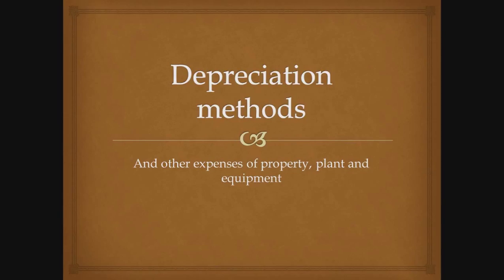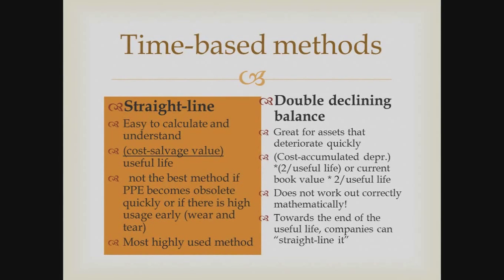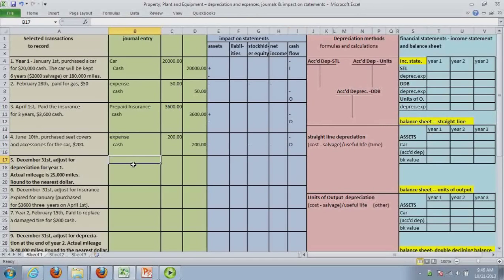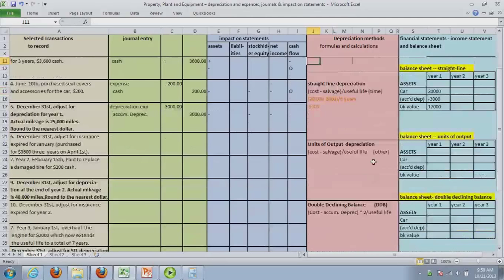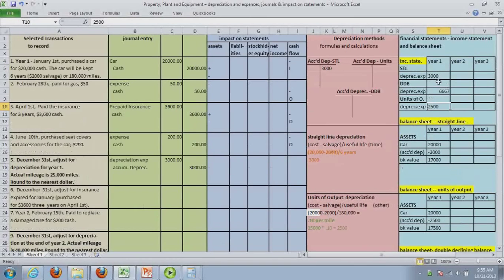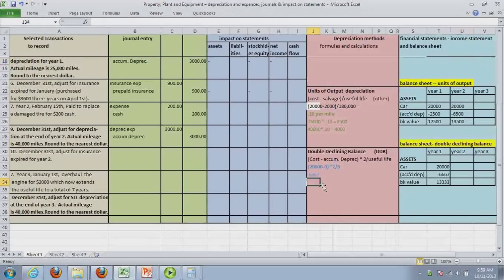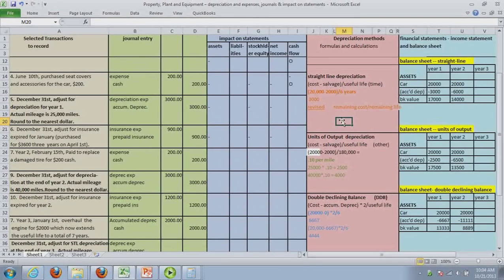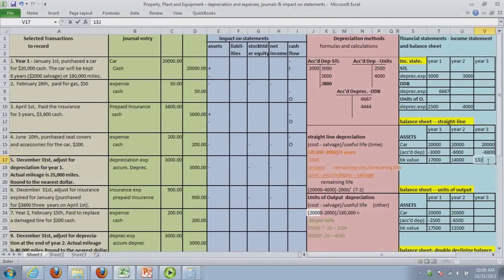Property Plant and Equipment depreciation methods and other expenses default 1a3f02da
PPE straight-line, double declining balance, units of output depreciation method reviewed with other expenses, first through Powerpoint slides for basics and then with a problem